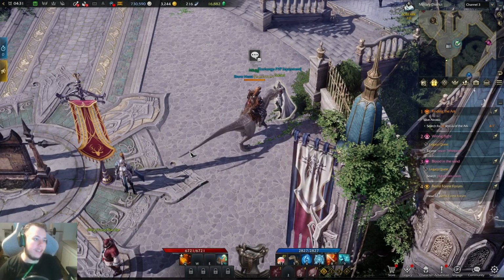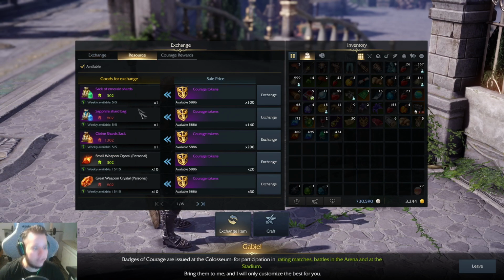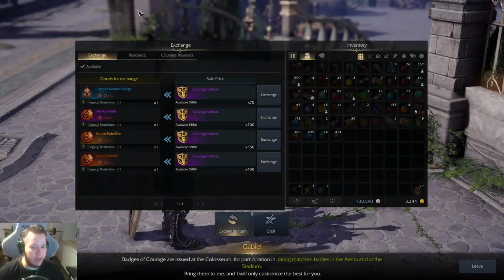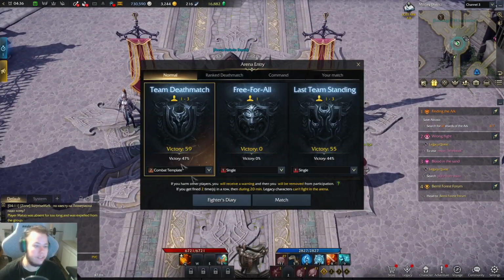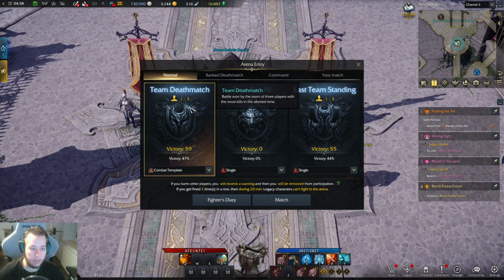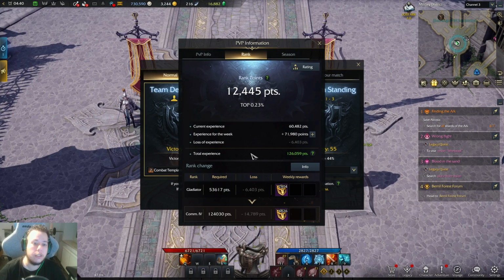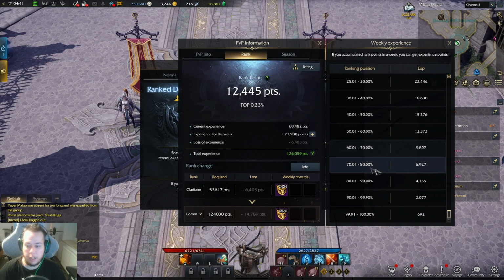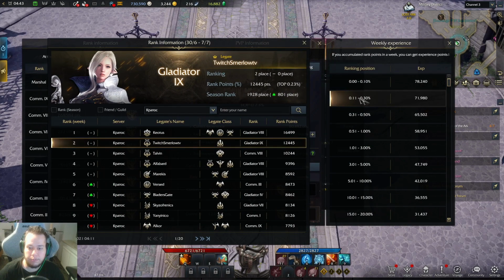Lost Ark PvP Currency/Tokens Guide! Get alot peer Week!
i Forgot something Really important to mention in the Video, you can play during pvp bonus Event and get 50Percent more Tokens and Points ( you can see at what time it is where you can also see island events marine events and stuff)